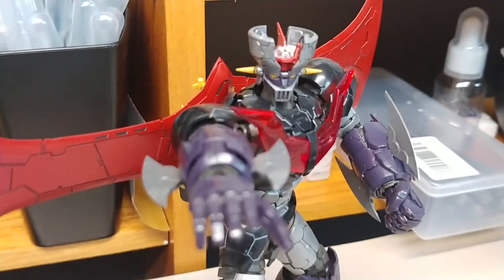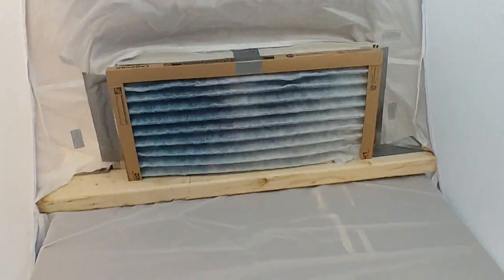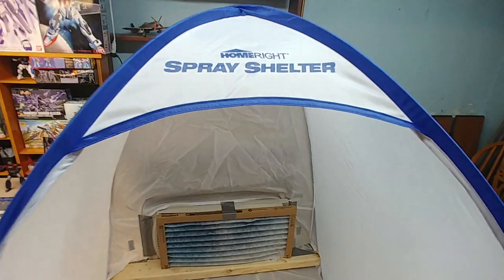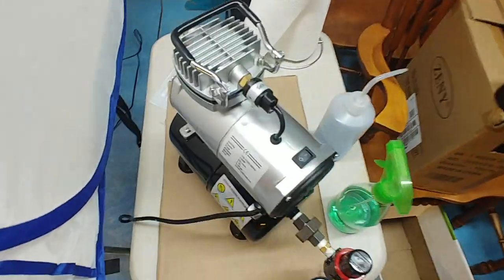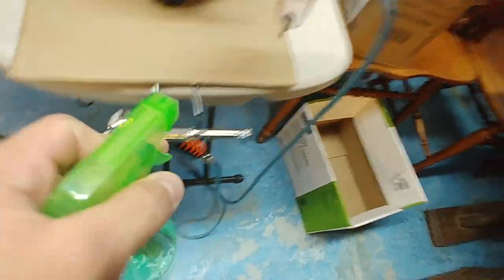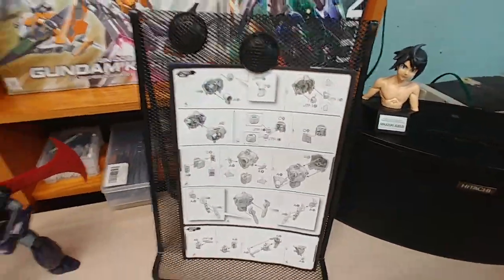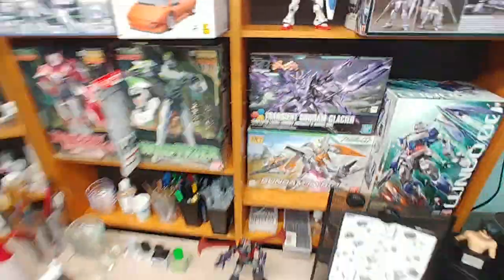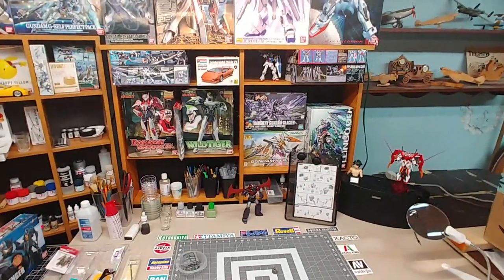Spray Booth Scale Model - Awesome New Set Up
Here is my walk through of my brand new airbrush spray booth. After months of research I found this new style that fit the bill for what I was searching for. Let me know what you think and below is a link for this spray booth if you are interested in purchasing one for yourself.